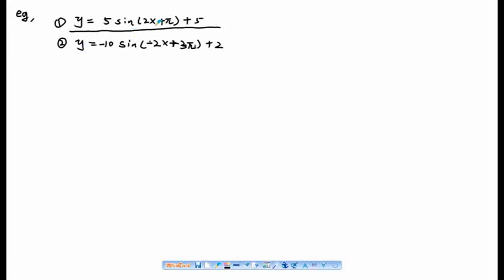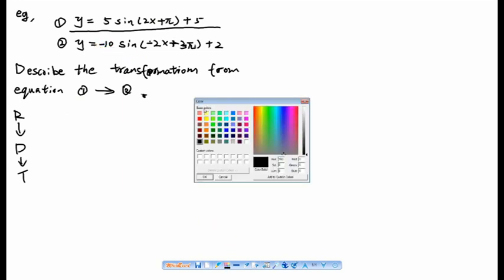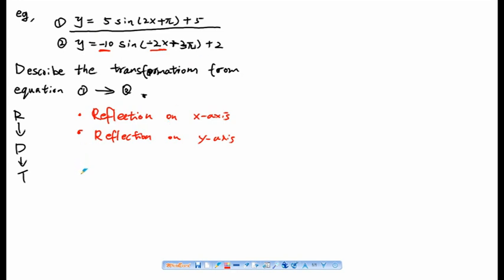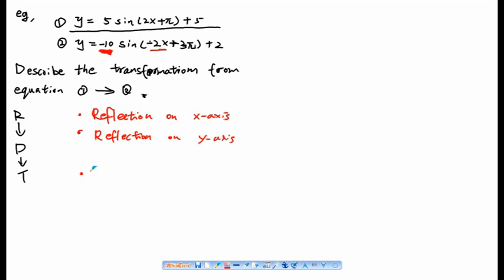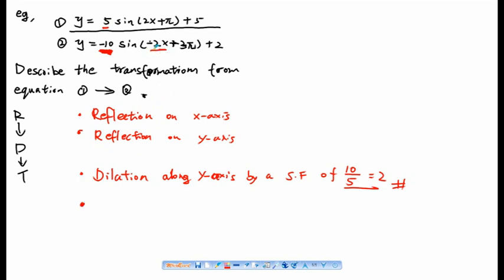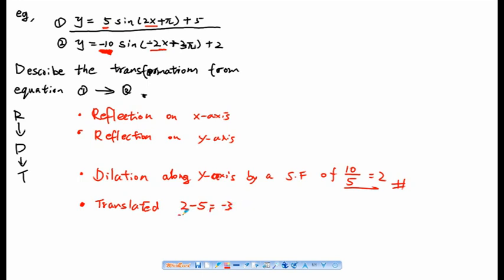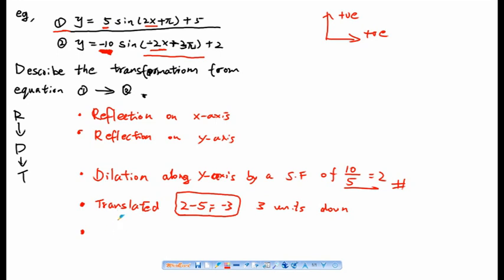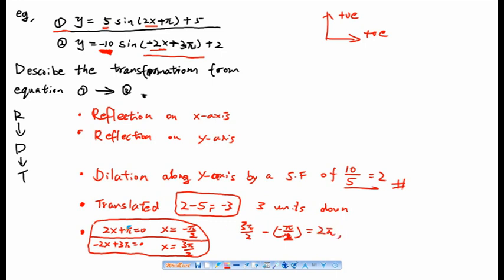VCE Maths Methods Unit 1 & 2 Video #70 Chapter 5 33 of 33